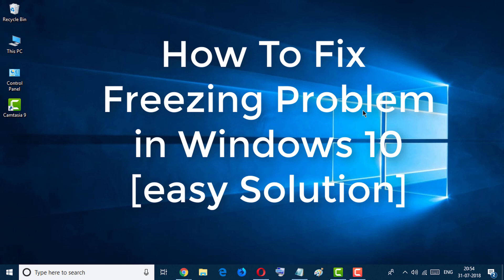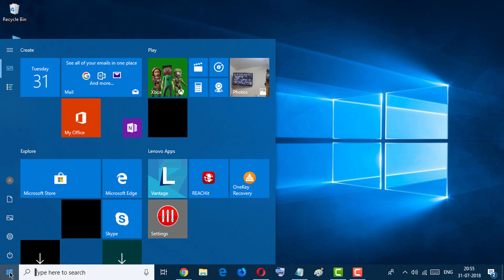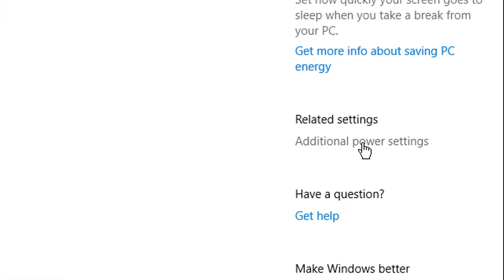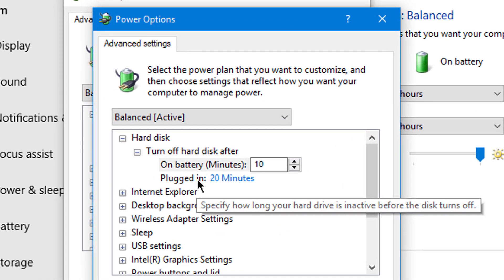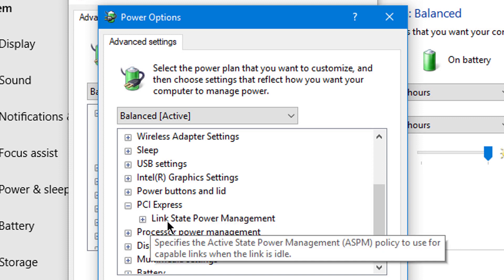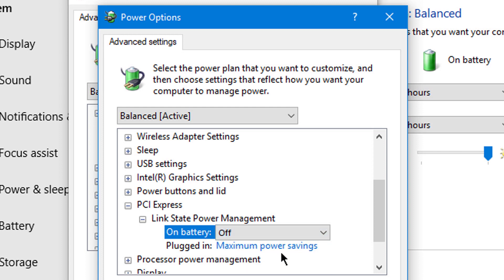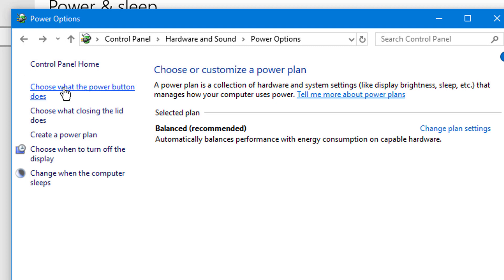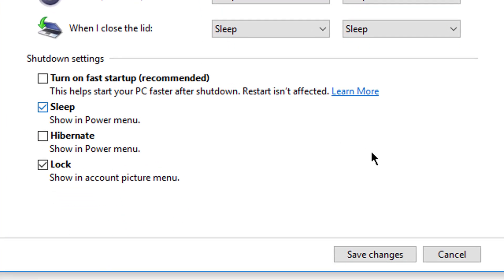How To Fix Freezing Problem in Windows 10/11 [easy Solution]